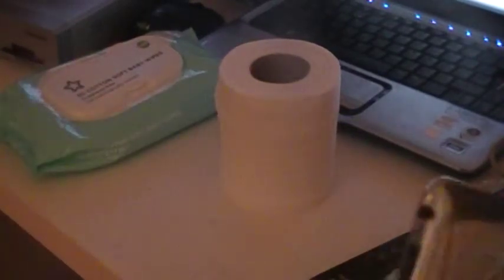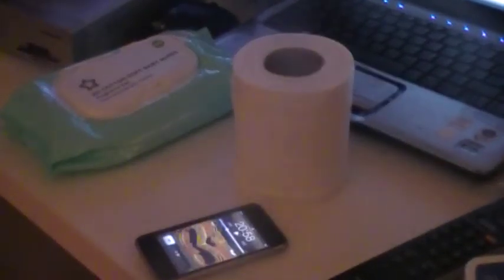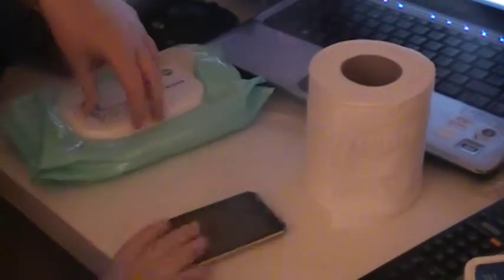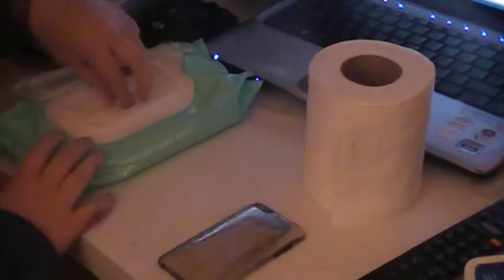How to clean your ipod touch with household stuff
i nbasicly show you how to clean your ipod touch / ipohone scrreen and chrome backing